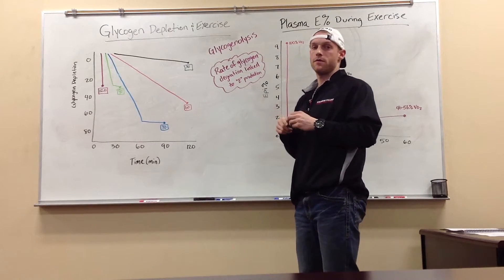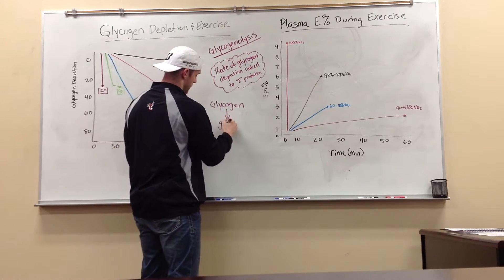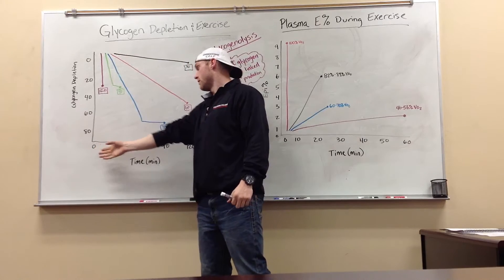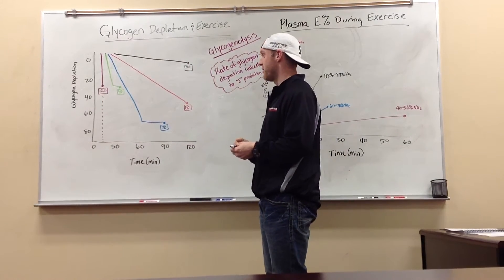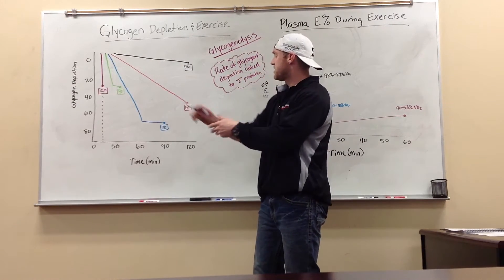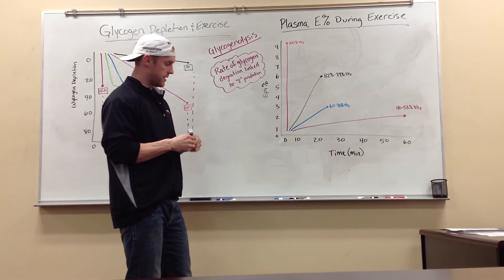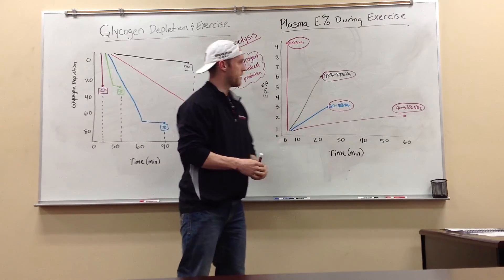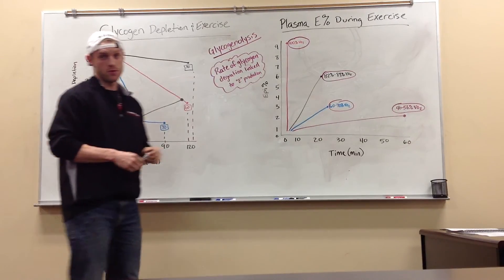Glycogen Depletion & Epinephrine Release During Exercise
Hormones